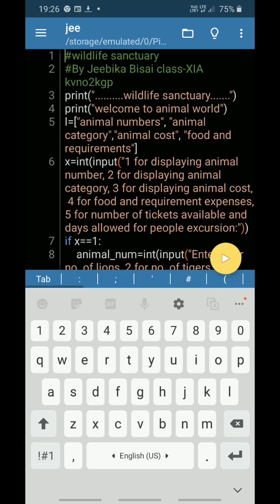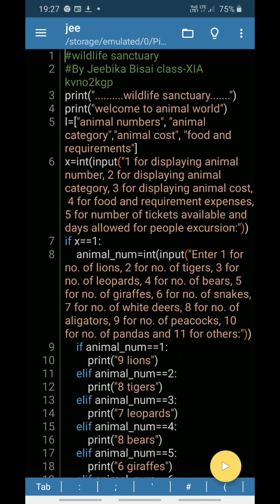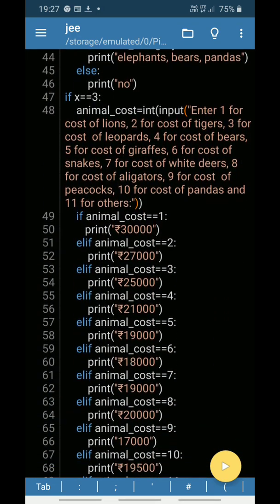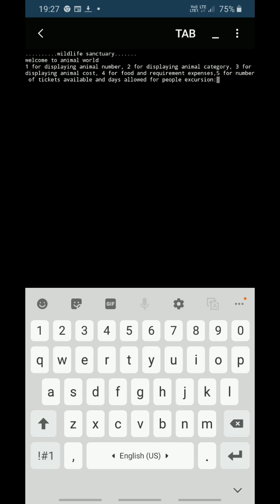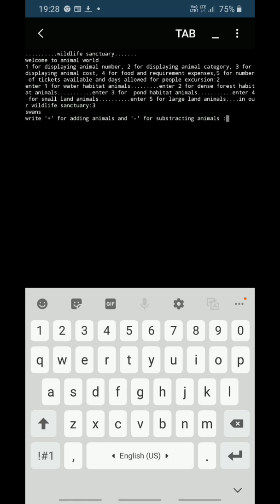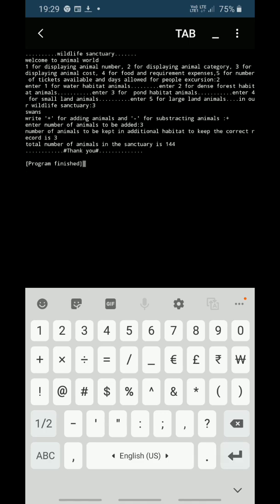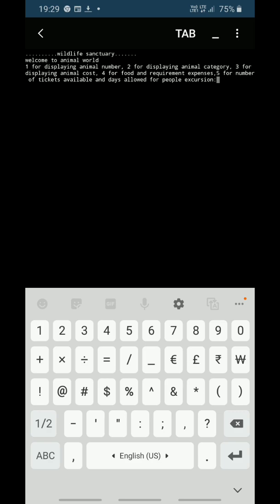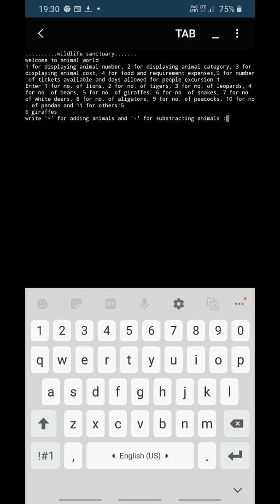PYTHON PROJECT BY JEEBIKA || CLASS 11 INFORMATICS PRACTICES || WILDLIFE SANCTUARY